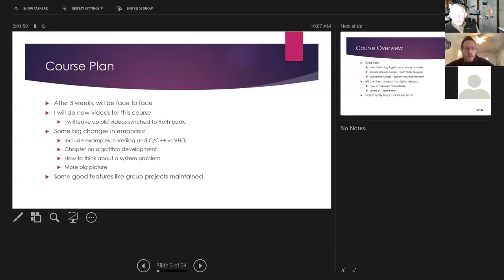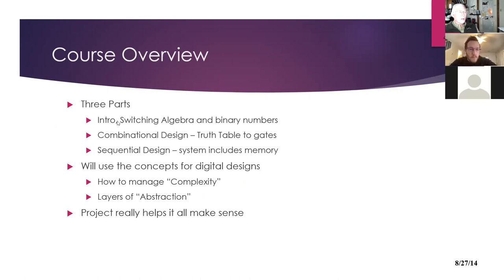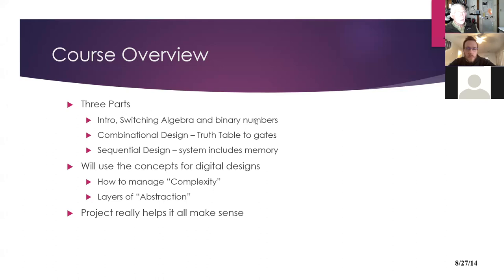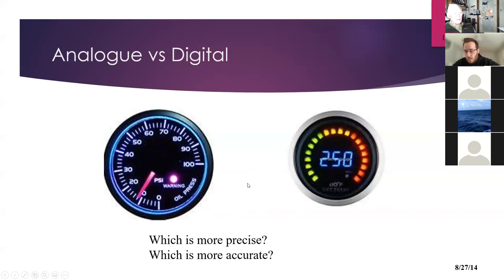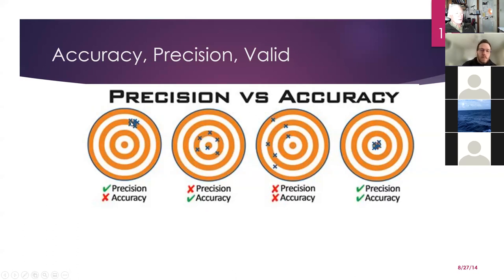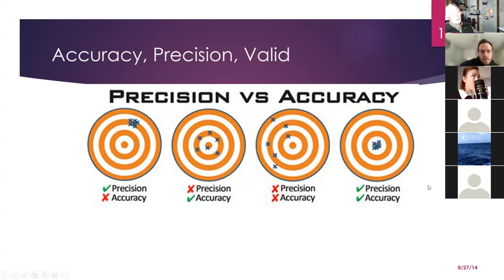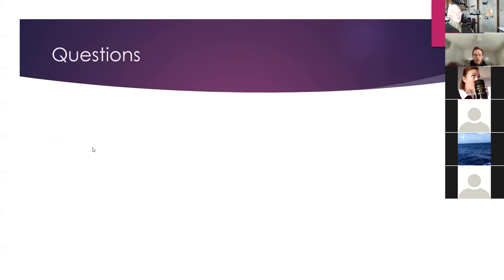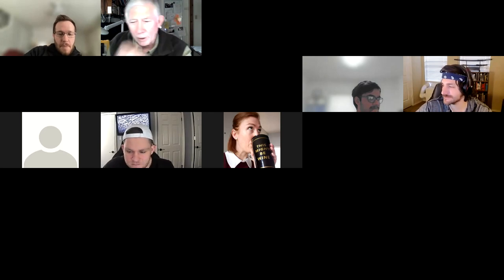EE2513A S22 Lect 2